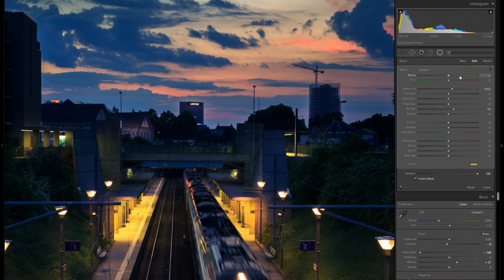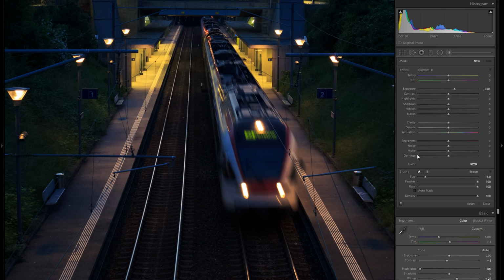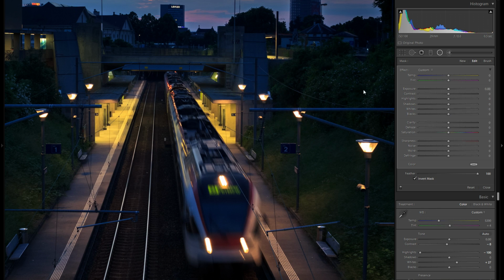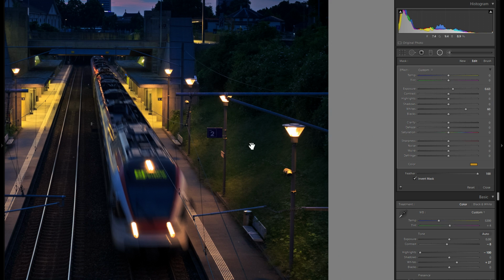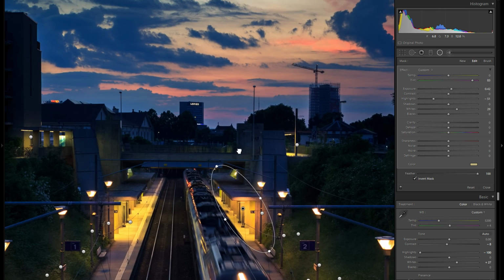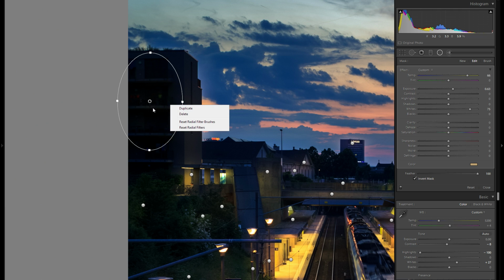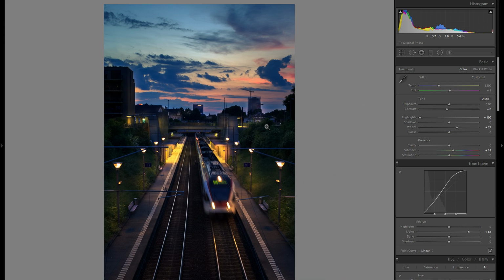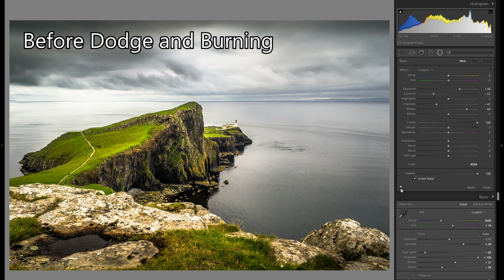How to Master Dodge and Burn In Adobe Lightroom! - Take Your Photos to The Next Level!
My Camera || My Tripod

Master dodge and burn in Lightroom! In this video I will show you EVERYTHING about dodge and burning, how to add it to your pictures, how to use it to get interest and dynamic in the lighting of your photo, what kind of photos it works best in, what settings to use and multiple examples, so you can get a feel and understanding of the usage and effect dodge and burning can have in different pictures!

Dodge and burn is one of the most valuable and most vital processes you can add to a picture, whether it is a landscape, nature, wildlife, cityscape or portrait photo.. it adds dynamic, interest and complexifies the whole lighting of your photo, which results in a more ''professional'', refined and overall more interesting look!